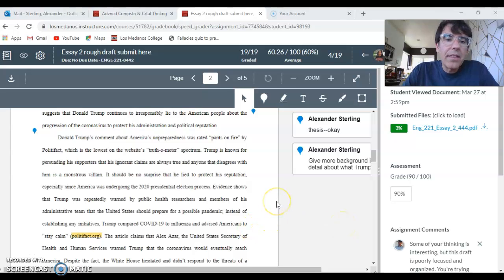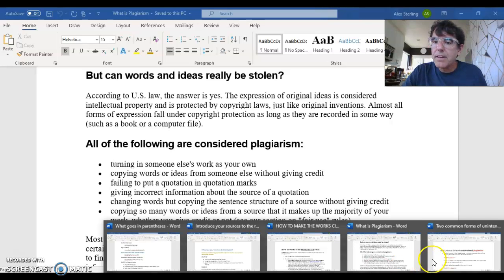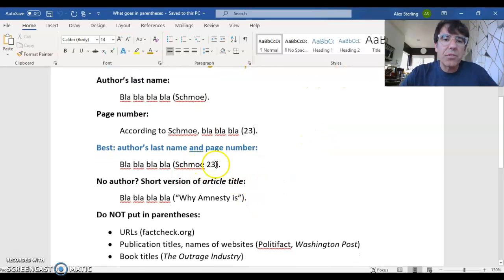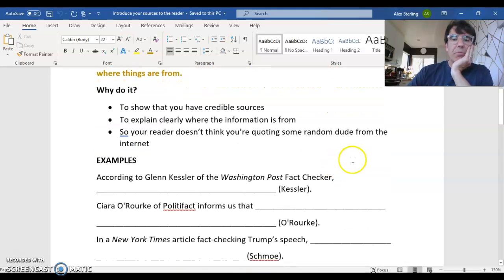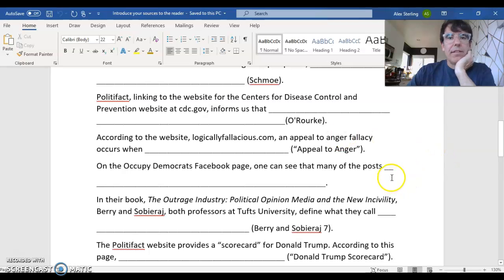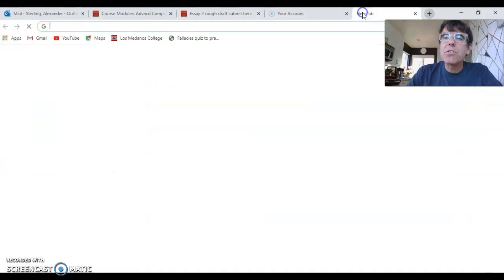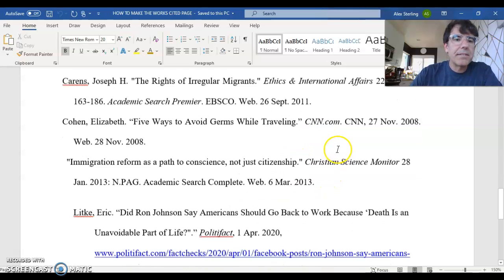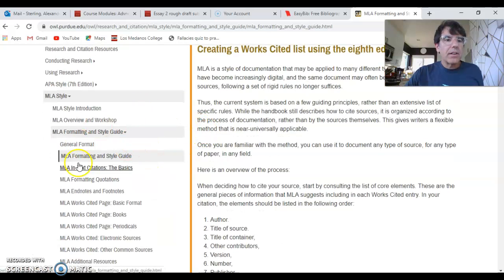Video 3 for revising Essay 2